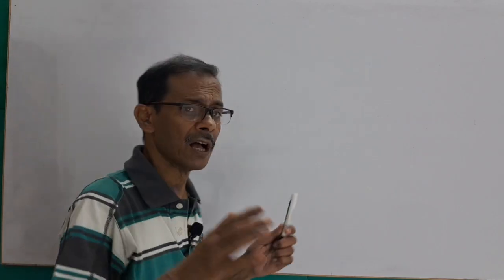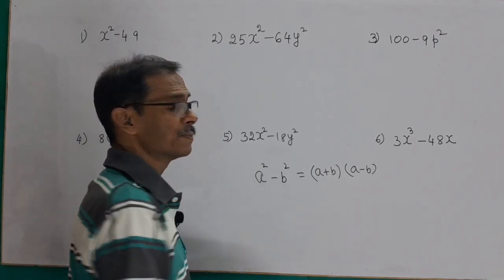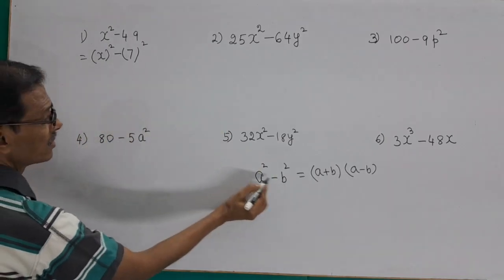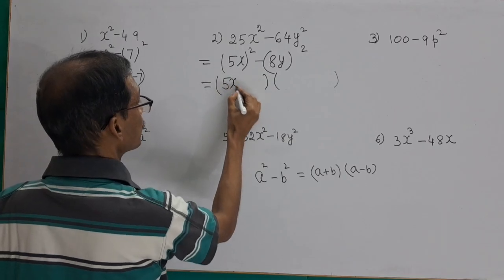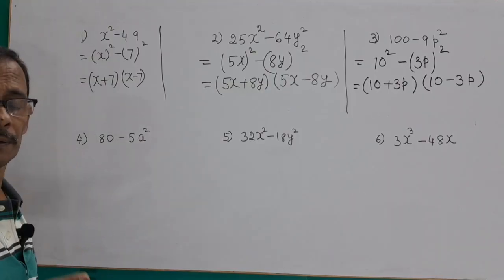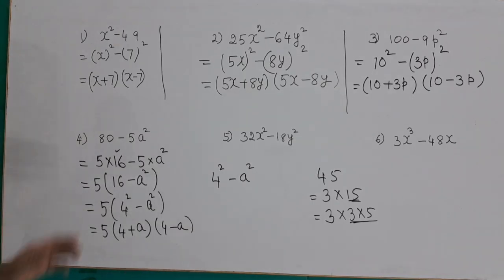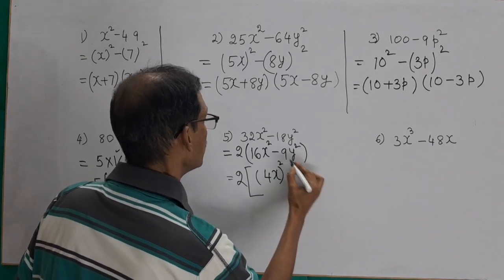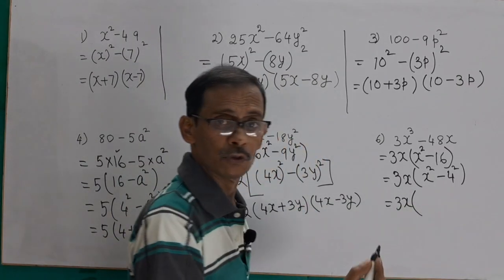Factorization CLASS 8 and 9 | For all boards